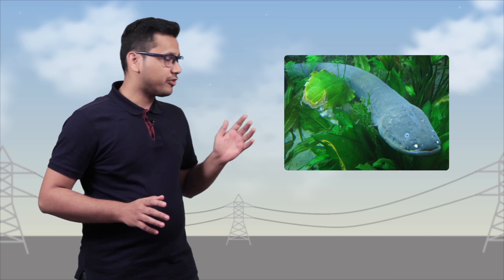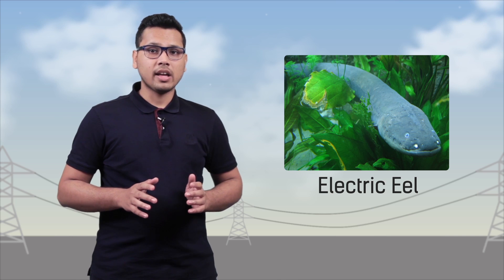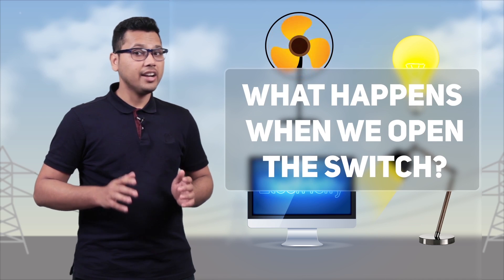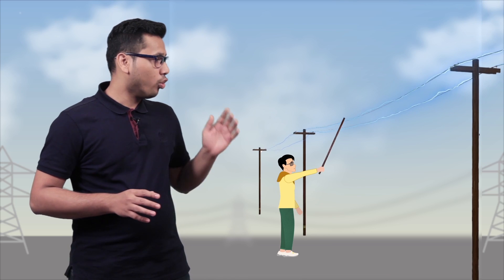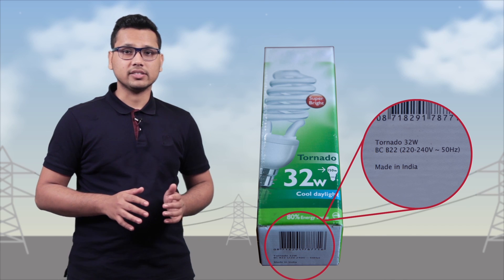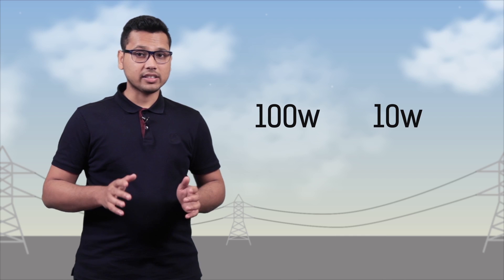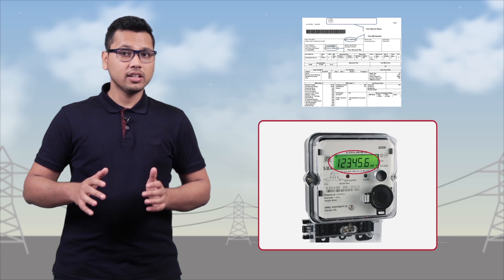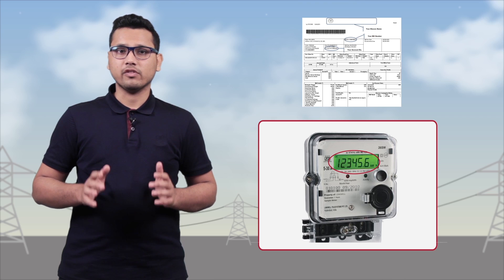Electricity Class 10 | Introduction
CBSE class 10 Science - Electricity - This video will give you a glimpse of the concepts of electricity frequently used in our daily life. Different materials behave differently with the electric current. Some materials allow electric current to pass through them like metals while some do not like wood, plastic.